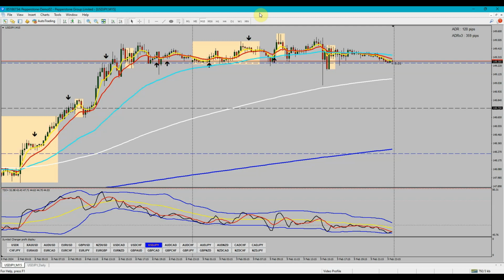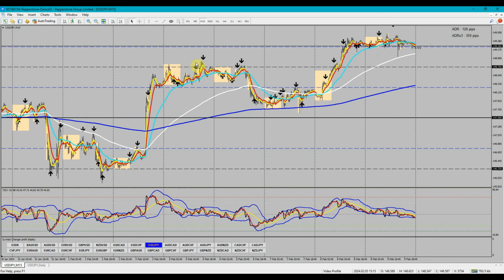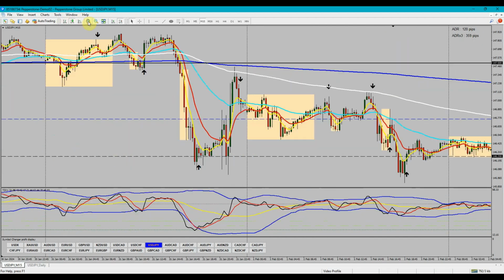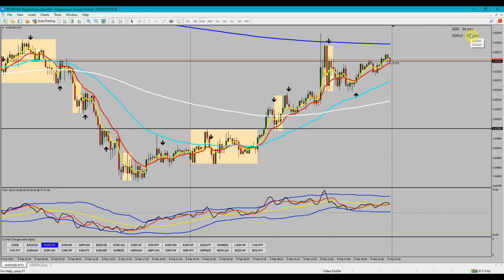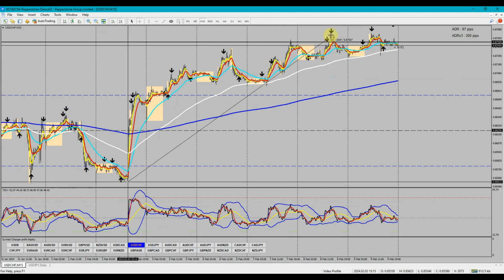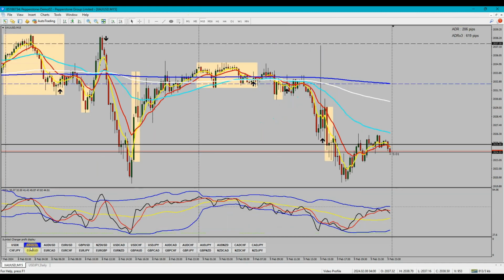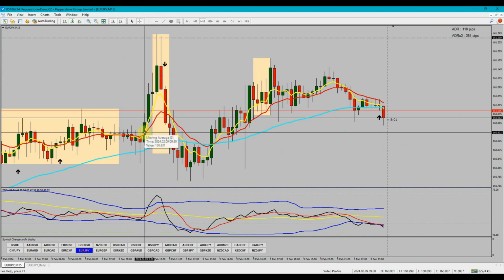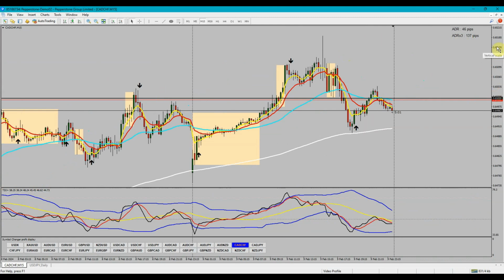2024 12. ADR - What is means and how to use it